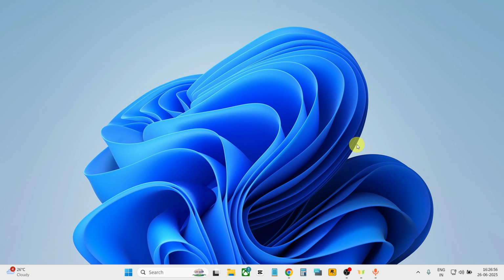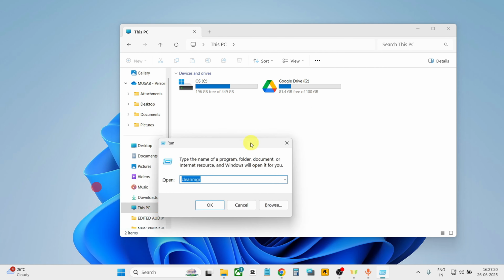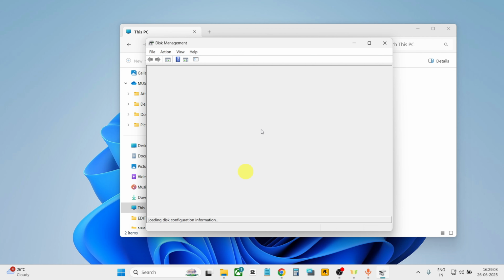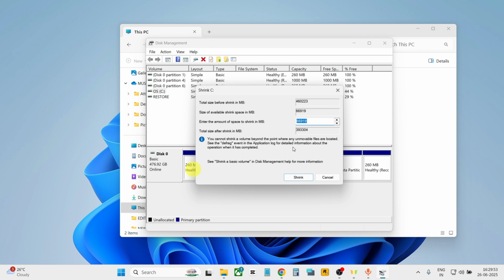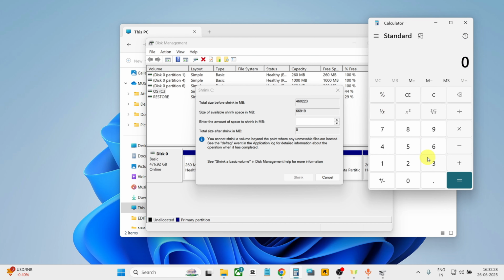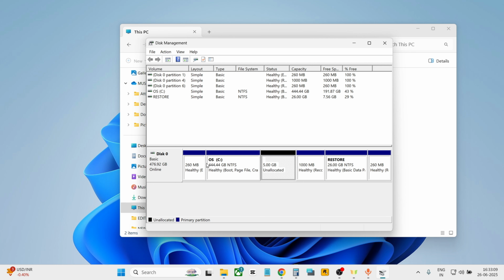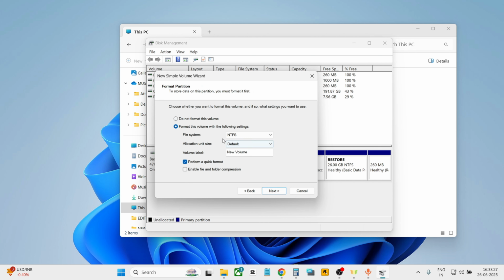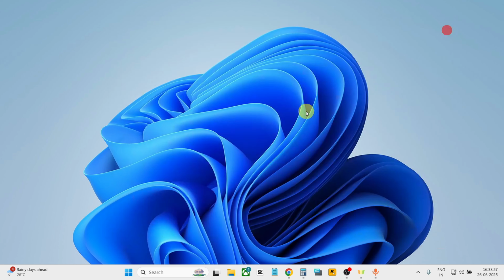How to Partition Hard Drive in Windows 10/11 | Disk Partition Guide Without Losing Data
diskmgmt.msc\

Want to learn how to partition a hard drive in Windows 10 or Windows 11 without losing data?
This step-by-step guide will teach you how to partition hard drive safely using built-in Windows tools like Disk Management — no third-party software required!

Whether you want to create new partitions, organize your files, install another OS, or just optimize storage, this video covers everything you need to know about partitioning a hard drive in Windows.

🔍 In This Video, You'll Learn:
How to partition hard disk in Windows 10 and Windows 11

Step-by-step process to create new partitions using Disk Management

How to shrink C drive and create a new drive

How to manage disk partitions safely

Fixing errors while partitioning HDD or SSD

Best practices for hard drive partitioning in Windows 10/11

How to partition a new hard drive or SSD

Difference between primary and logical partitions

How to delete or merge partitions

💻 What Is Disk Partitioning?
Disk partitioning means dividing your hard drive (HDD or SSD) into multiple logical storage units — each acting as a separate drive (e.g., C:, D:, E:).
It helps in data organization, OS management, and sometimes even boosts performance.

Partitioning a hard drive in Windows is simple, and you can do it without deleting your existing files if you follow the correct steps.

🧑‍🏫 How to Partition a Hard Drive in Windows 10/11 (Step-by-Step)
📌 Step 1: Open Disk Management
Press Windows + X → Click on Disk Management

Or type “Create and format hard disk partitions” in the Start menu

📌 Step 2: Select a Drive to Shrink
Right-click on the C drive (or any drive with space)

Click Shrink Volume

Enter the amount of space to shrink (in MB) → Click Shrink

📌 Step 3: Create a New Partition
You’ll now see Unallocated space

Right-click on it → Choose New Simple Volume

Follow the Wizard: Assign letter, format type (NTFS), and name

Click Finish — Done!

Now, your new drive partition is ready.

⚠️ Important Tips While Partitioning:
Always backup your data before resizing partitions

Leave at least 50–100 GB free on your C: drive for smooth performance

Use NTFS format for Windows partitions

You can also use 3rd-party tools like MiniTool Partition Wizard or EaseUS if needed

🔄 How to Delete or Merge Partitions in Windows

Right-click on the partition you want to delete → Click Delete Volume

To merge, delete one and then extend the existing partition

🛑 Warning: Deleting a partition will erase all data inside it. Always take a backup first.

⚙️ How to Partition a New Hard Drive in Windows 10/11
Plug in the new HDD or SSD

The disk will show as Unallocated

Right-click → Initialize Disk (if not initialized)

Then right-click → New Simple Volume → Follow Wizard

Now your new hard drive partition is ready to use!

📦 Why You Should Partition Your Hard Drive:
Keep OS and personal data separate

Faster backups and recovery

Easy dual-boot setup

Better file management

Enhanced data security

how to partition hard disk

partition hard drive windows 10

how to partition a hard drive in windows 11

windows 10 disk partition

create a partition in windows 10

disk partitioning in windows

windows hard disk partition

partition c drive

how to create a partition

manage partitions windows

hard drive partitions

windows drive partition

disk partition for windows 10

partition a hard drive

create new partition windows 10

how to repartition a hard drive windows 10

how to make partition on hard drive

windows 11 disk partition

disk partition in windows 10

create and format hard disk partitions

how to create a new drive in windows 10

how to partition a drive

hard drive partitioning windows

create partition disk management

💬 Got questions or facing issues? Drop a comment, and I’ll reply personally.

How to install Windows

How to extend drives

Best partition sizes for dual boot